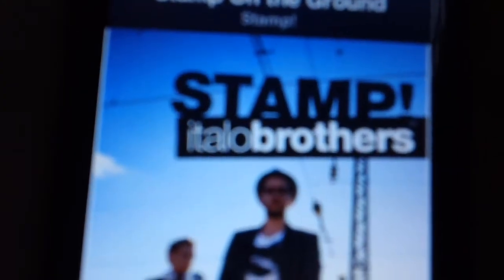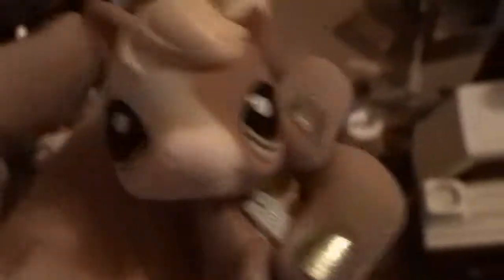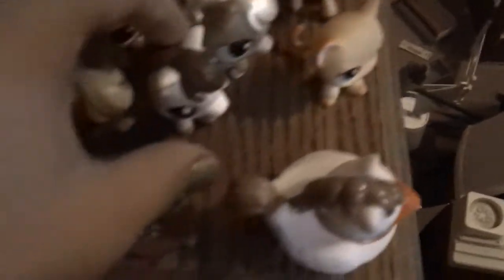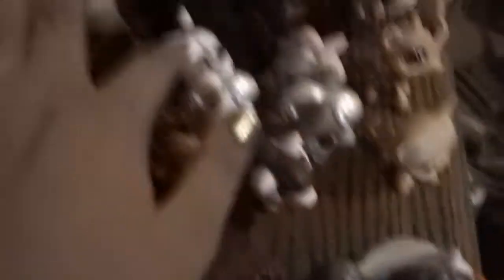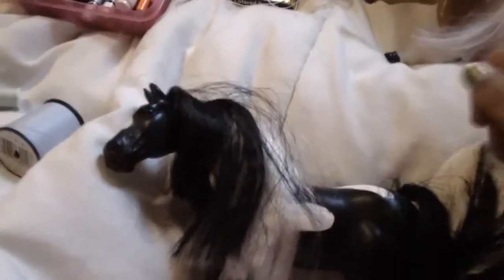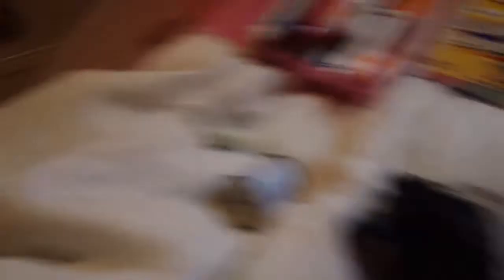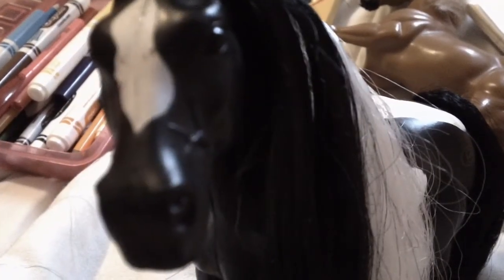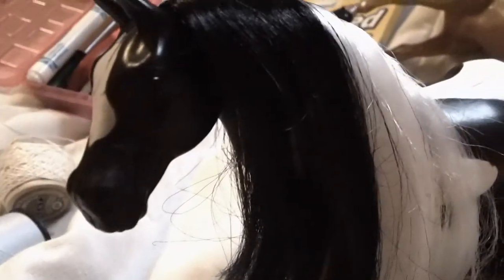talking about - Model Horses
i  WUZ SOOO BORED when i made this